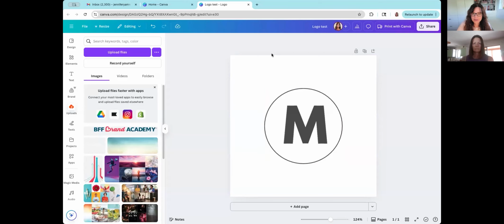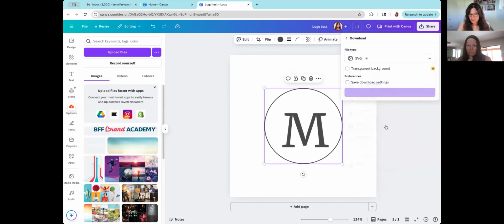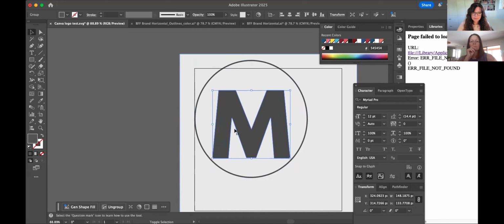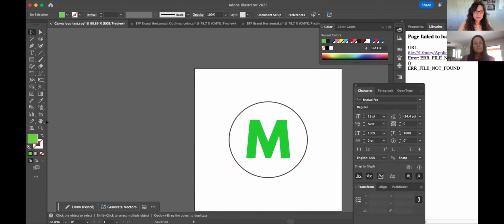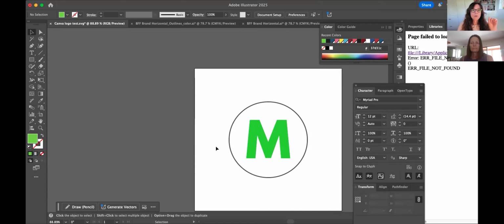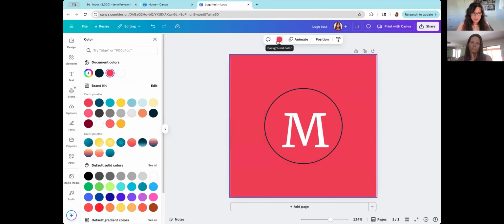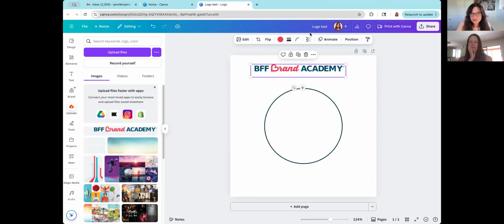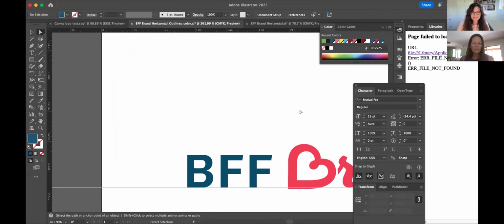Module 4 Q&A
Today's questions:
If we have an .eps file of our logo, could any designer with Adobe open it up and change the font and/or color scheme?

Are Adobe the only products .eps files can be created in?

Do you know what format Canva creates in?